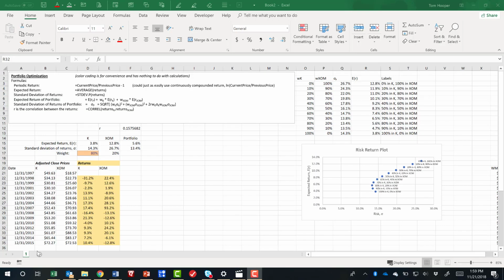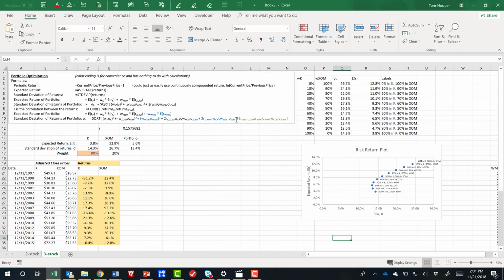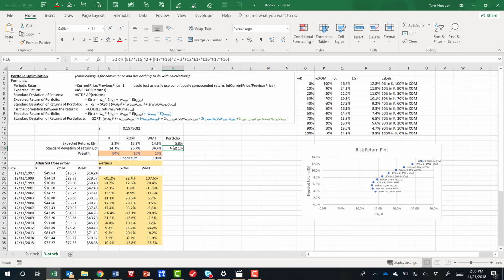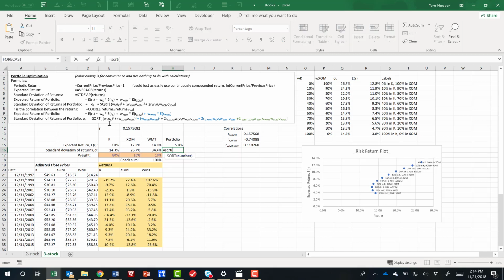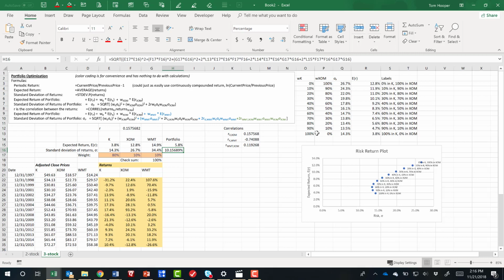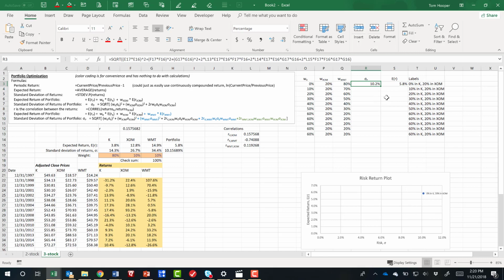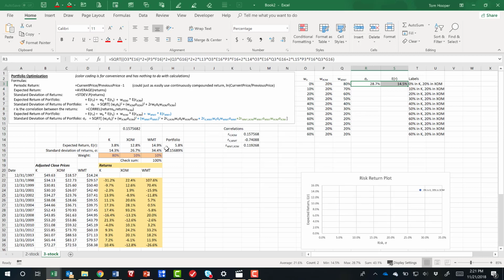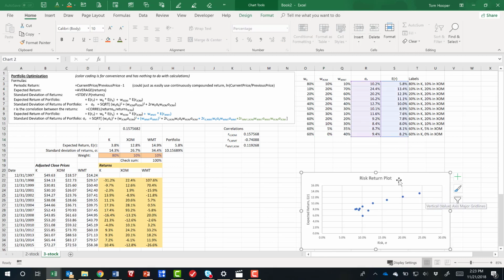5 Calculating 3 stock Portfolio Expected Return and Risk Analytically